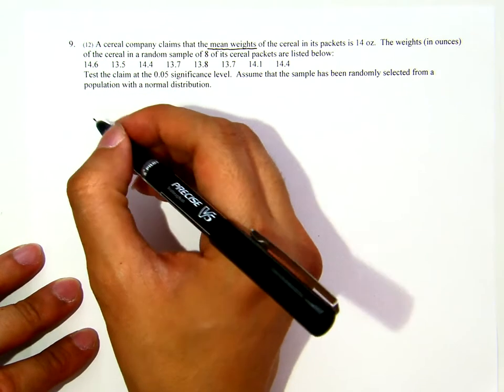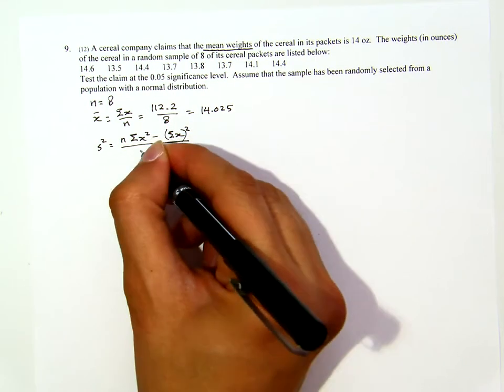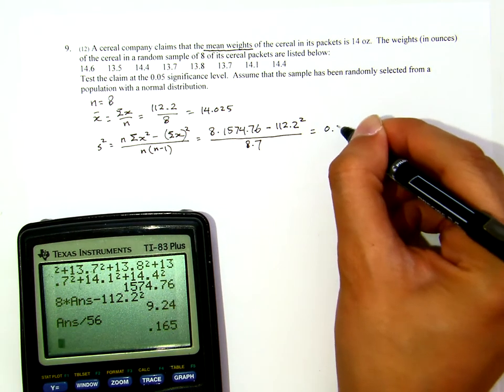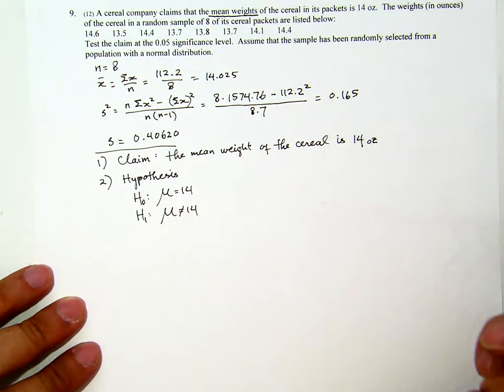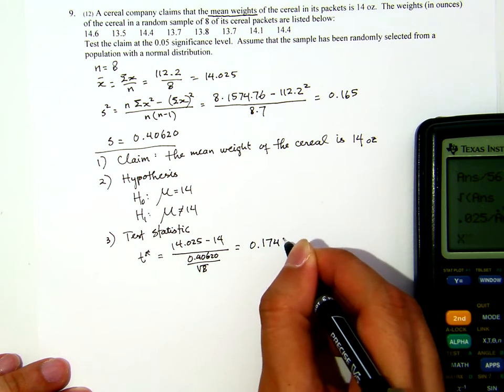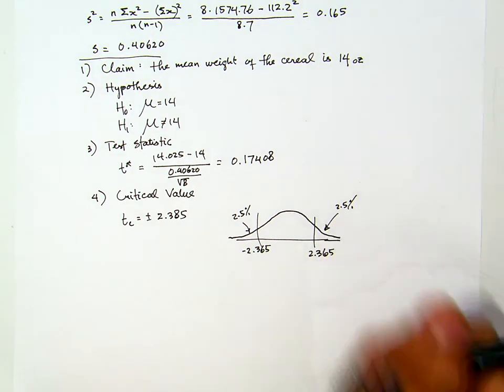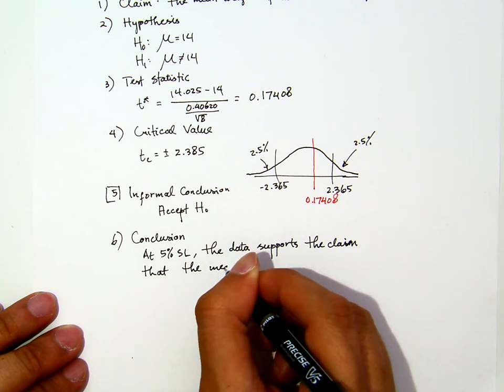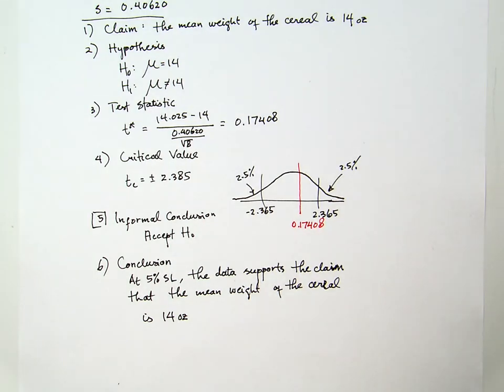F11m227elact3#9(Melanie)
Melanie Xie